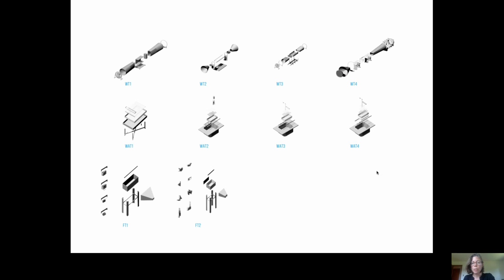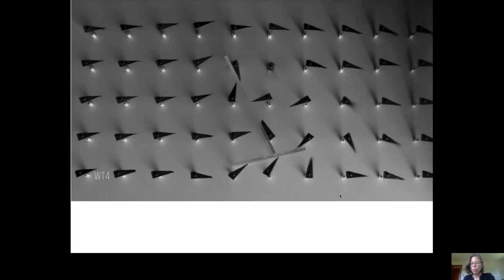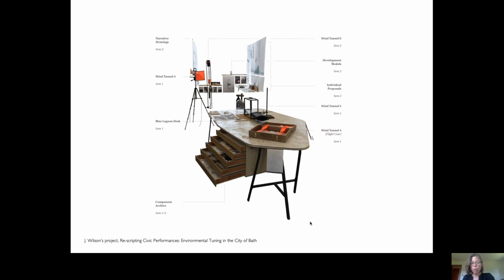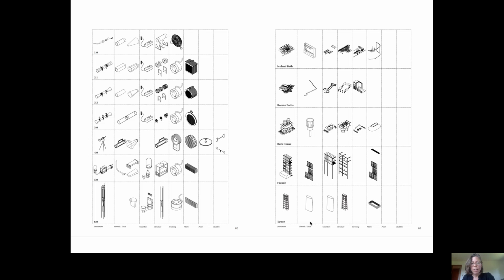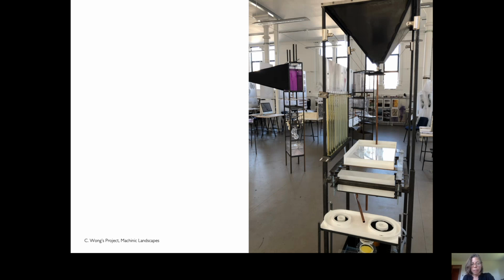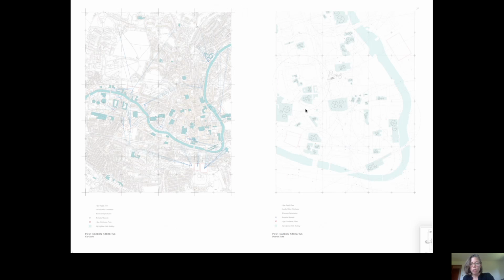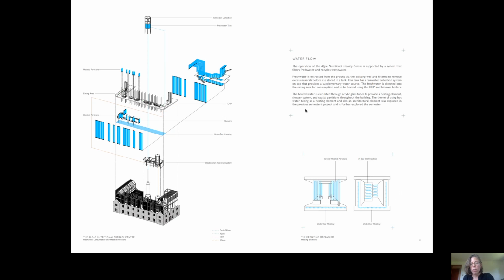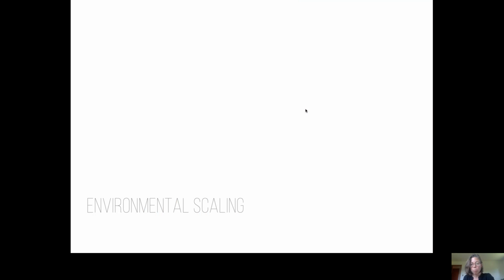EDU 3 Environmental Models as Pedagogical Tools 1597 Moffitt c